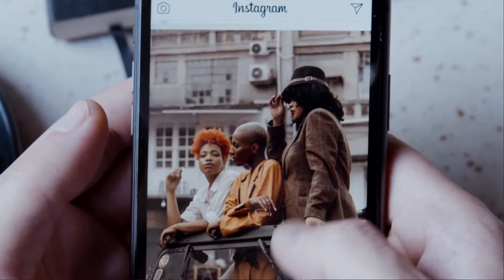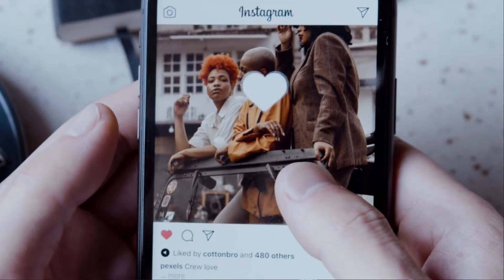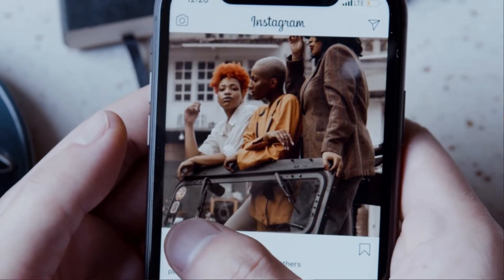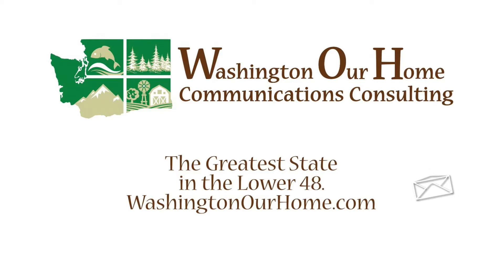Share images from your collection on Instagram!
I'm Erich Ebel with another Museum Marketing Minute, also known as how to sell yourself in sixty seconds, brought to you FREE from Washington Our Home communications.

This week, we're taking a look at Instagram - that social media platform for sharing photos and videos that's been picking up traction ever since the invention of the smartphone camera.
Instagram is like a simplified version of Facebook, with an emphasis on mobile use and visual sharing. Like other social networks, you interact with other users on Instagram by following them, being followed by them, commenting, liking, tagging, and private messaging.
On Instagram, the main intention is to share and find the best photos and videos. And because most history, heritage, and cultural organizations are rich with visual content, Instagram is an excellent platform to build and nurture a strong following.

But, like any social media presence, it requires a good deal of…well…socializing. You can't just throw up a few photos and call it a week. Instagram users expect interaction, which you can do on your mobile device by double-taping any post to like it or add a comment at the bottom. You can also click the arrow button to share it with someone using Instagram Direct.

You can filter your photos to really make them pop, build specialized Instagram Stories that string together collections, and add text and image overlays to really enhance your content.

The more effort you put in, the more your followers will appreciate you. Reach out to Washington Our Home to learn more about Instagram and whether it's the right tool for your museum, and be sure to subscribe to get more free museum marketing tips and tricks. Thanks!